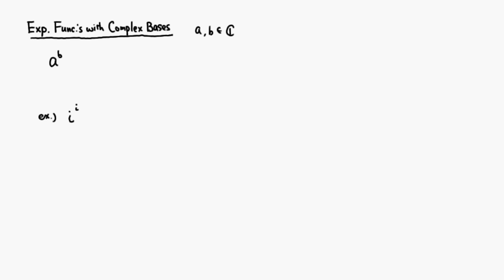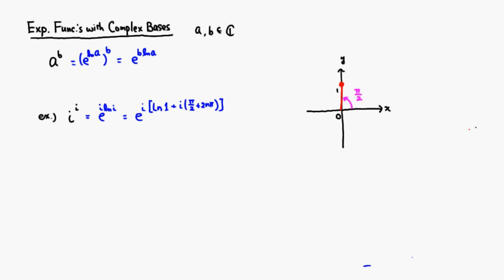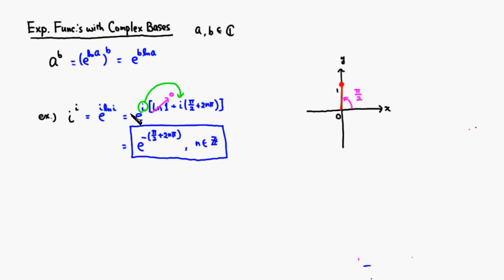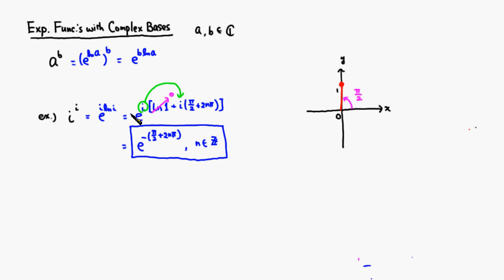MTH 540 Complex Exp Functions with Complex Bases